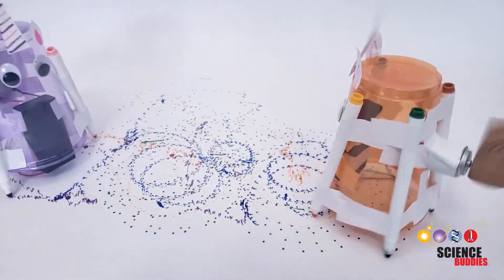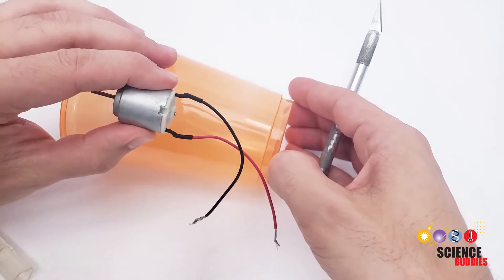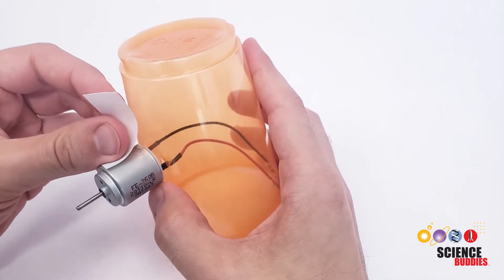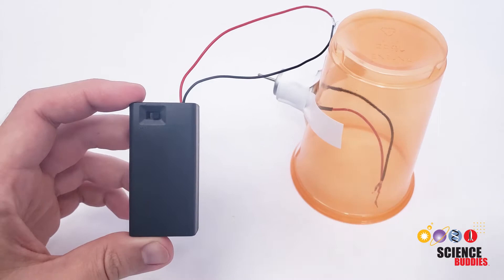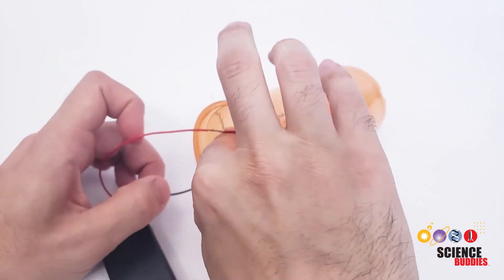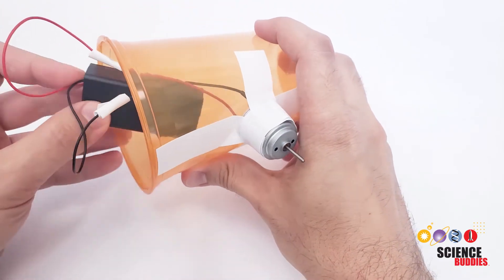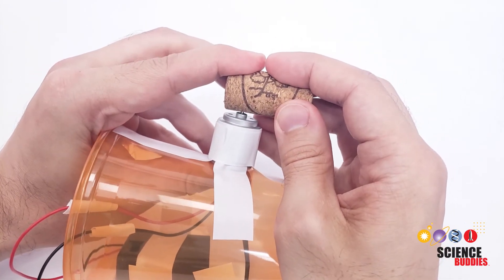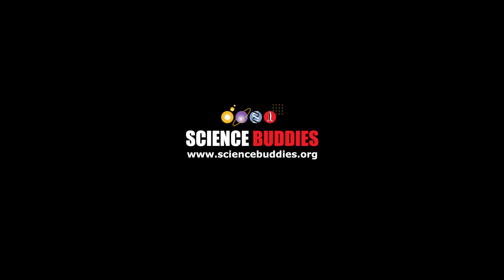🦄How to Build a Simple Unicorn Robot🦄 | Science Project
Build a unicorn robot that makes its own art! A kit with the electronic parts for this project is available Written instructions to build an Art Bot are available on the Science Buddies

Science Buddies also hosts a library of instructions for over 1,500 other hands-on science projects, lesson plans, and fun activities for K-12 parents, students, and teachers! to learn more.